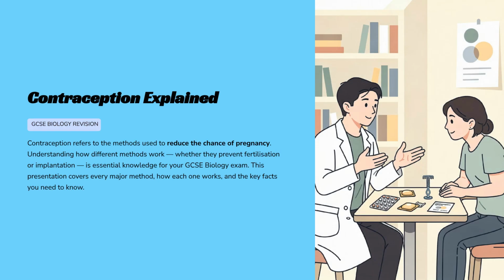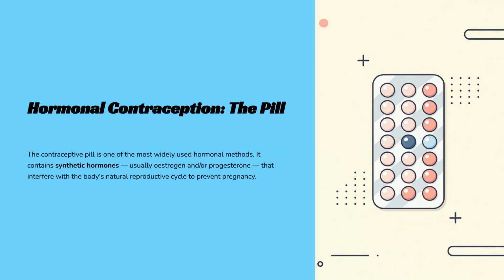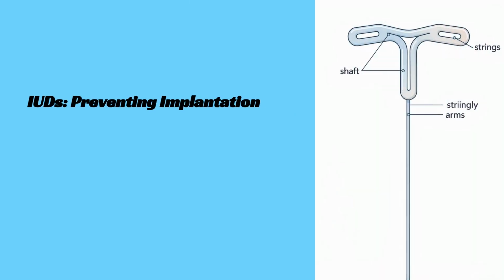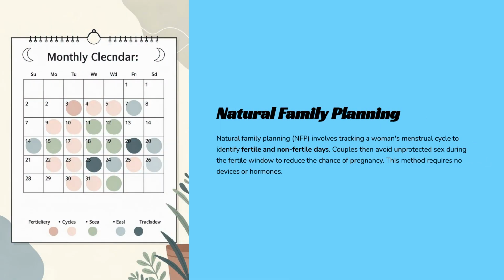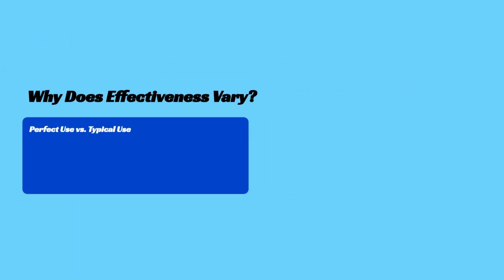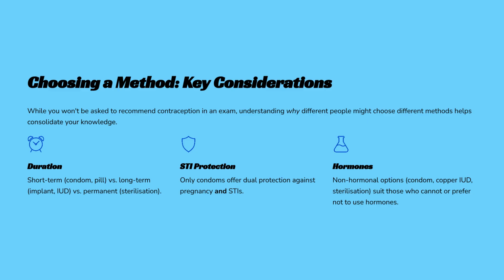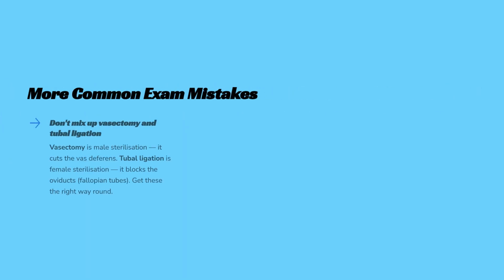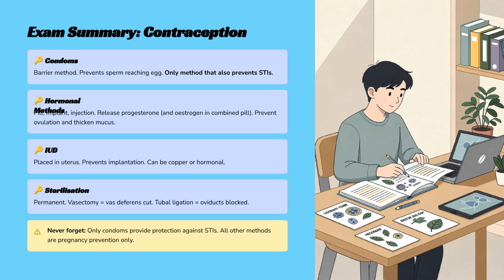Contraception Explained | GCSE Biology Revision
Contraception explained simply for GCSE Biology revision.

In this video, we cover the different methods of contraception, how they work, and their advantages and disadvantages.

You’ll learn:

* Barrier methods
* Hormonal contraception
* Intrauterine devices (IUDs)
* Natural methods
* Sterilisation

Perfect for GCSE Biology students revising reproduction.